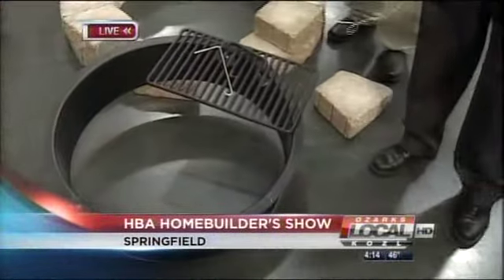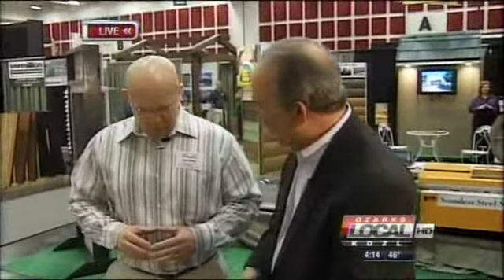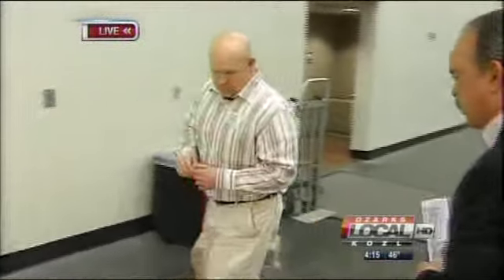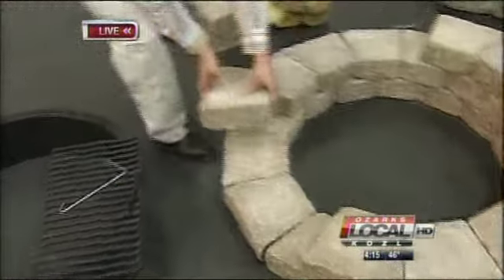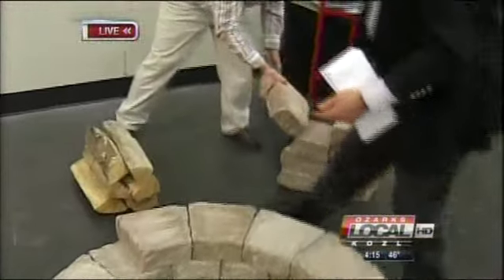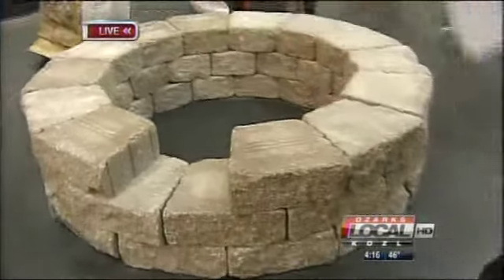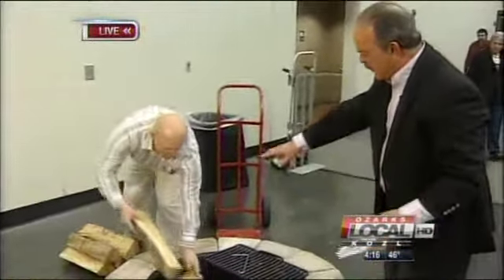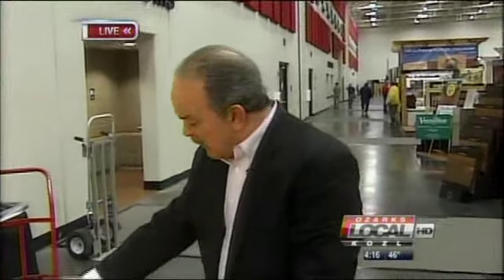KOZL Live at 4 - Jared Carr (Acme Brick) at the HBA Home Show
Tom Trtan was live at the HBA Home Show in Springfield, Missouri on Friday (1/27/2012) for KOZL's Live at 4 program. In this shot, he interviews Jared Carr, with Acme Brick, and learns how to quickly build a fire pit in his back yard! The HBA Home Show continues Saturday and Sunday (January 28-29) at the Springfield Expo Center in downtown Springfield. Learn more about the HBA Home Show